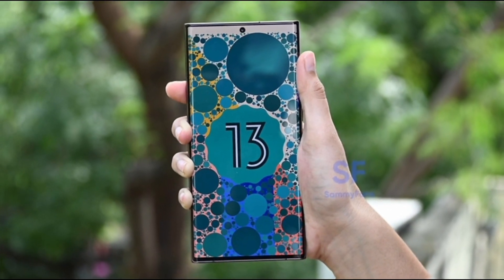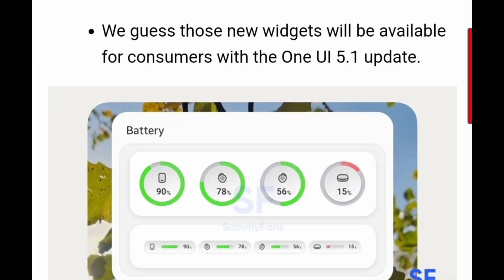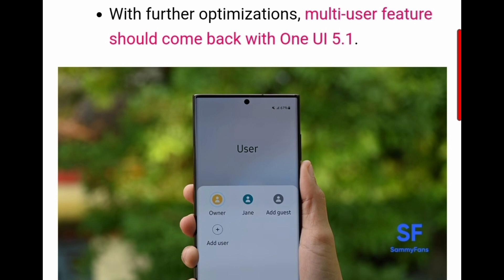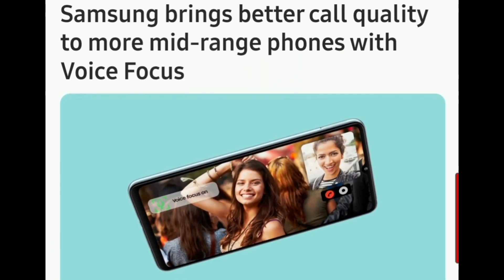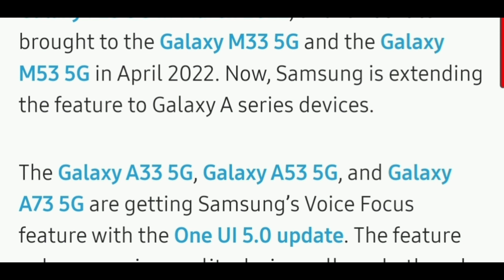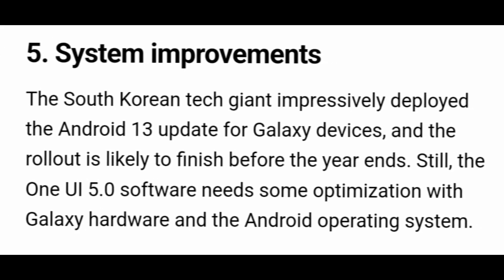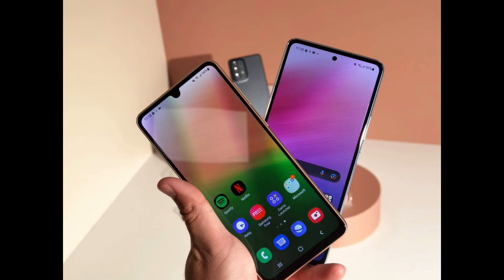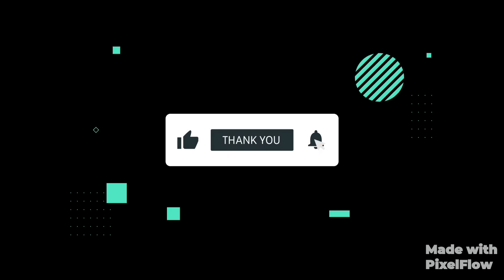EVERYTHING ABOUT THE ONE UI 5.1 UPDATE |SAMSUNG S23 ULTRA|SAMSUNGLOVERS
AFTER ONEUI 5.0 SAMSUNG WILLPUSH ONEUI 5.1 UPDATE FOR ALL THE DEVICES SO THAT ALL THE BUGS IN ONEUI 5.0 CAN BE FIXED AND SOME MORE IMPROVEMENTS WILL PROVIDES TO GALAXY USERS.
SO IN THIS VIDEO WE DISCUSS THE UPCOMING FEATURES IN ONEUI 5.1